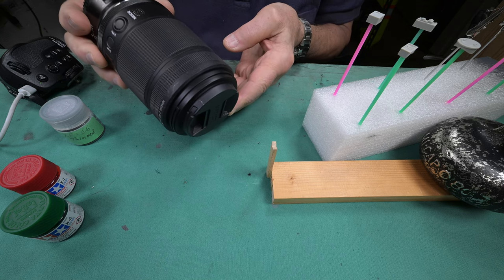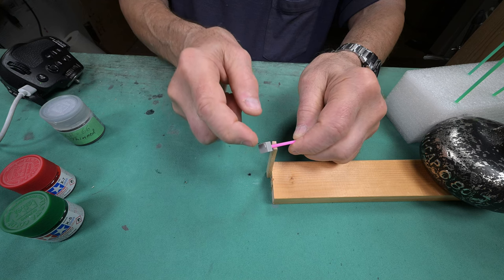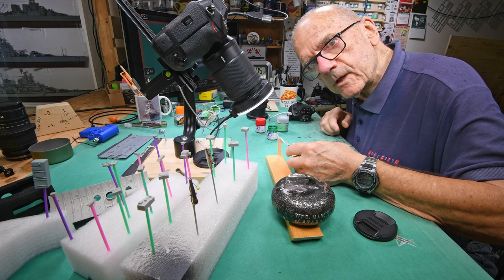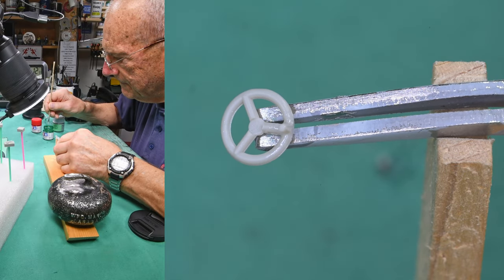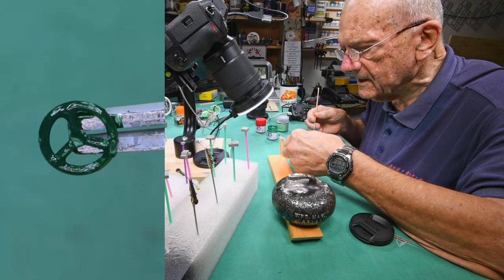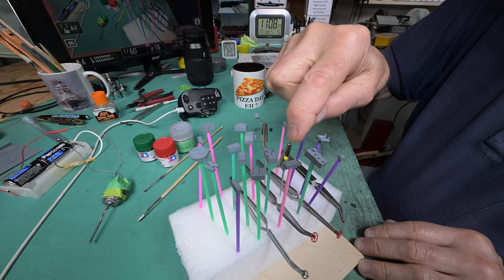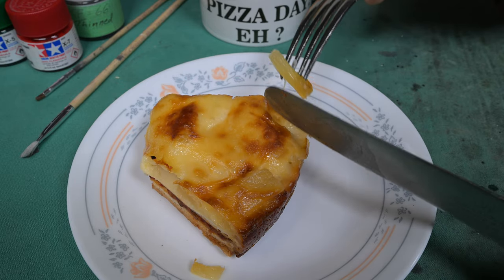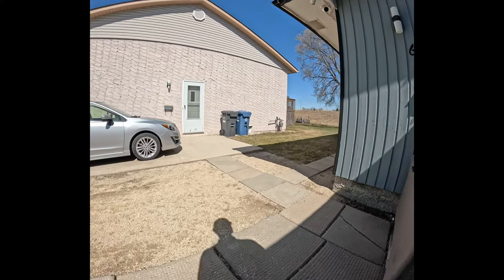The Model Ship - Part 1965